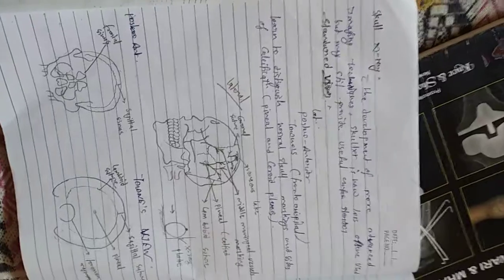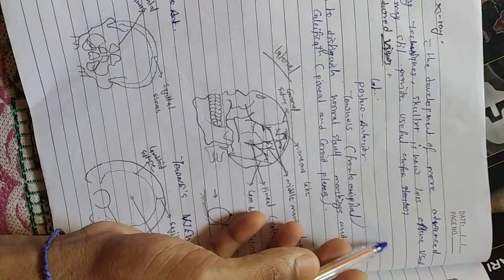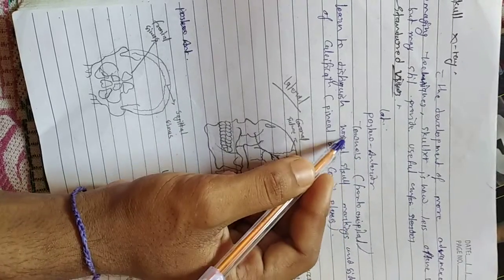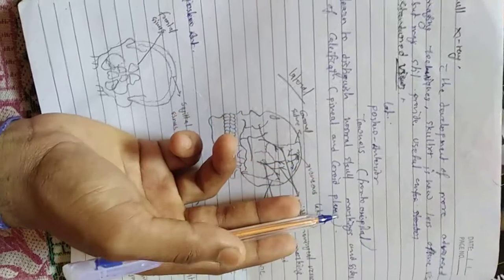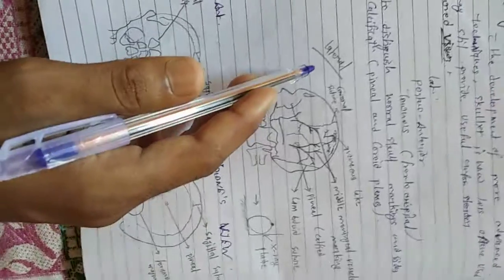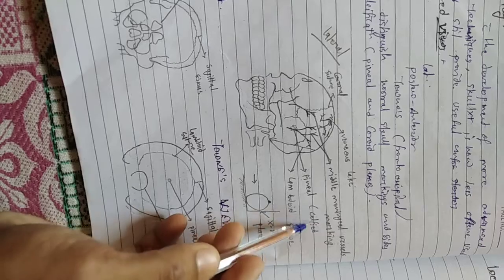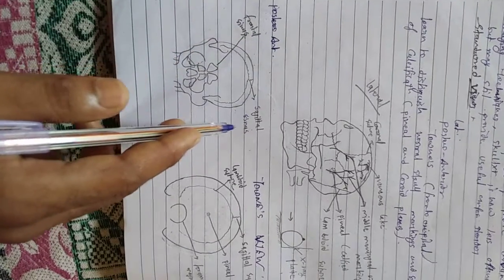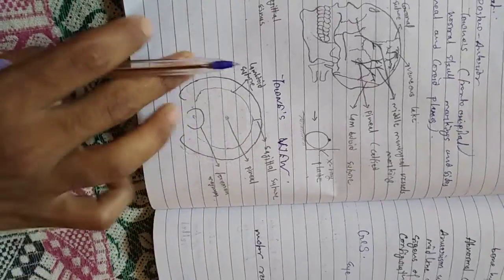investigation of neurological ct angiography , skull 💀 x-ray, ct scaning